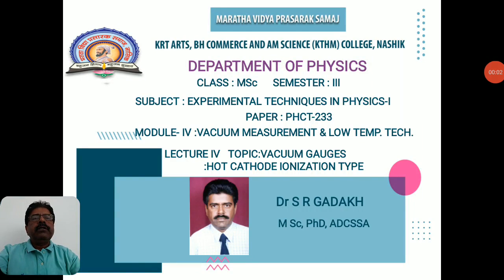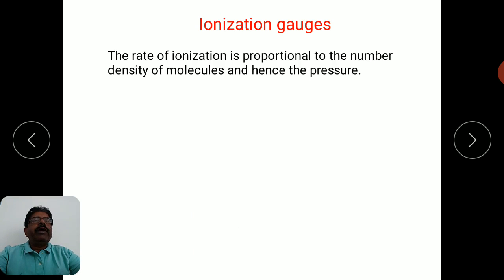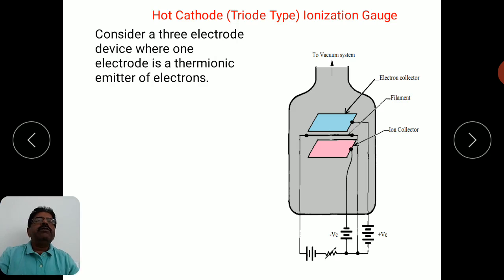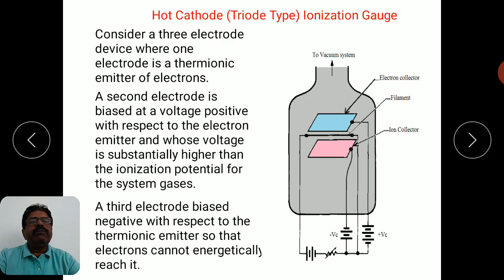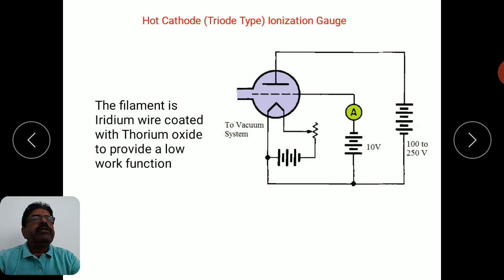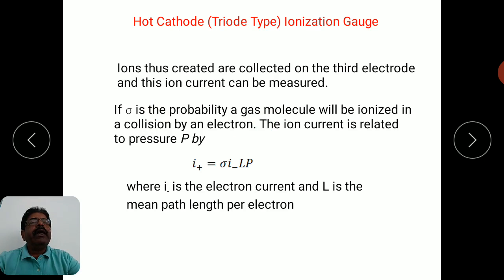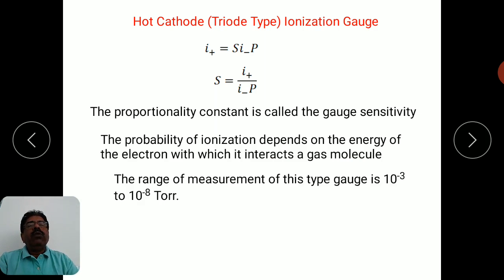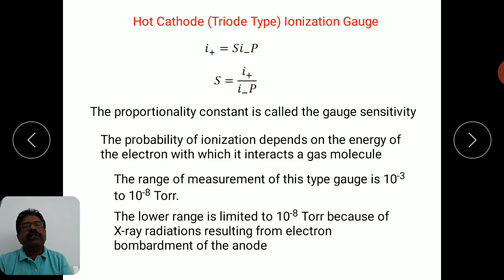MSc II (Physics) | Sem III | PHCT233: Experimental Techniques in Physics-I | Dr. S. R. Gadakh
Chapter : Vacuum measurement and low temperature techniques
Topic     : Hot cathode Ionization gauge
Lecture : 4